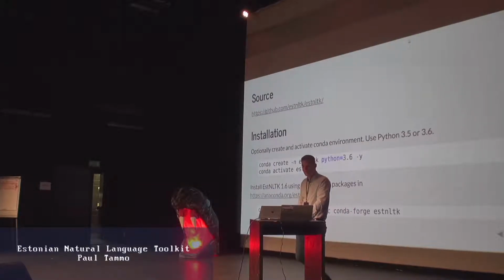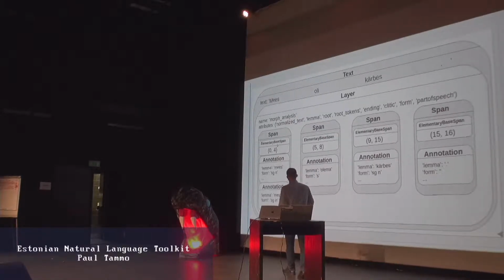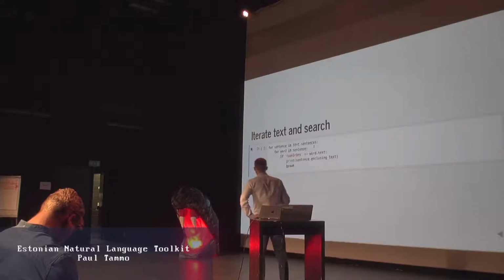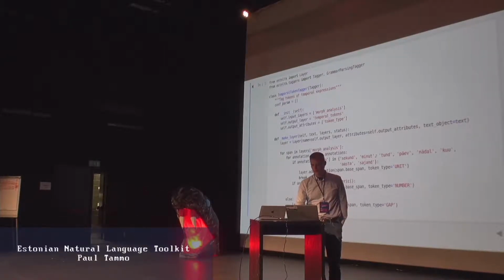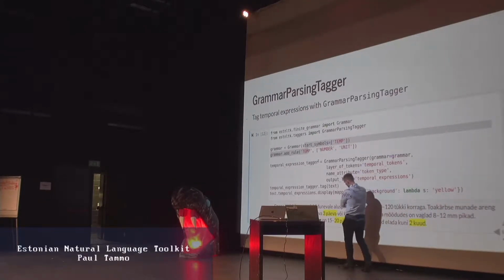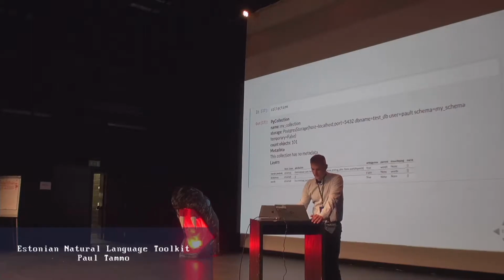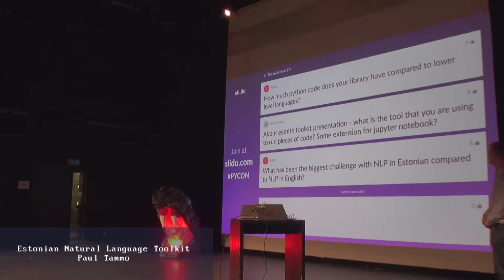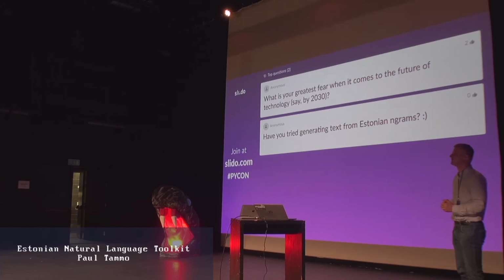Estonian Natural Language Toolkit - Paul Tammo [PyCon Estonia 2019]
Paul's background lay in mathematics and computer science. He has used Python over three years for developing open source text processing toolkit EstNLTK and its proprietary extensions that are used to extract facts and measurements from the health data records at the University of Tartu and STACC. He now works at Fujitsu and uses Python to improve Estonian e-government services.

Python is nearing 3 decades in existence (yes, kinda hard to believe). Where do we go from here? We have the same question, hence PyCon 2019 will be a peek into the future of Python. Come, hang out with an inspired crowd, have rich, direct conversations and who knows, maybe you’ll even find an answer.